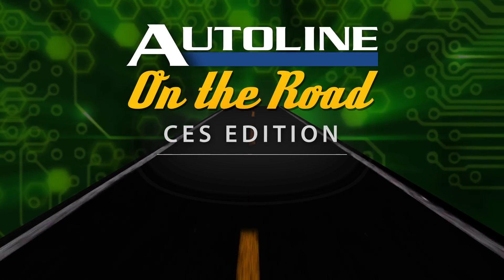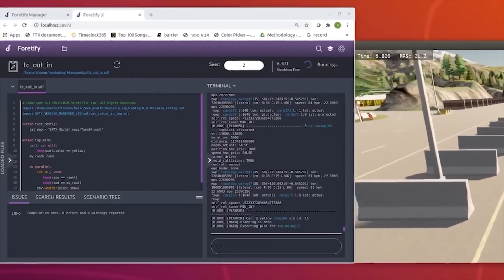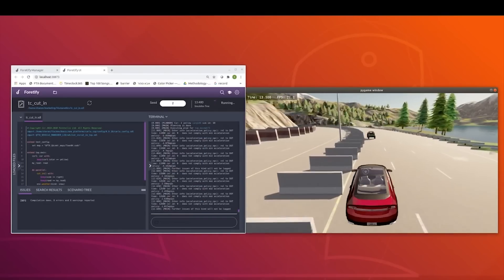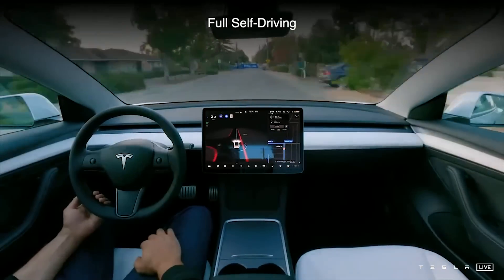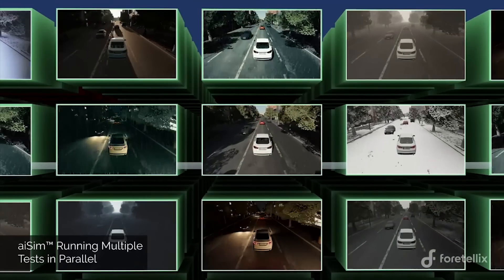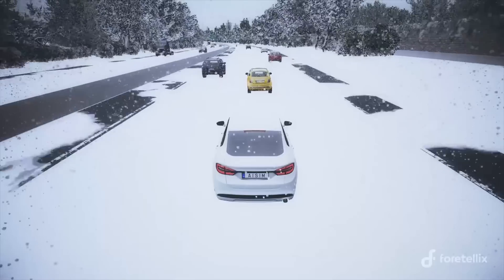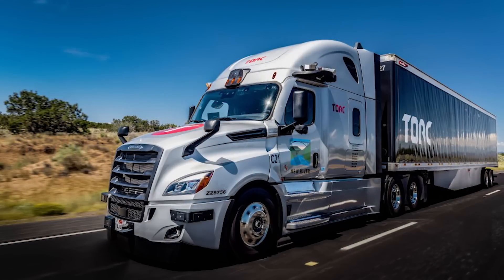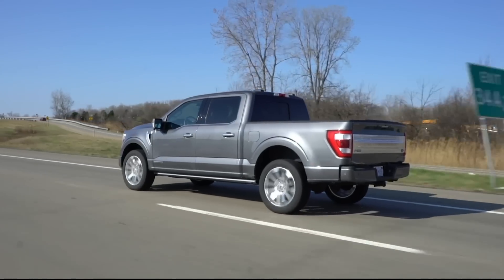Why Tesla’s FSD Will Never Work - CES 2023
Tesla’s approach to developing autonomous vehicles relies on collecting data from all the vehicles it has on the road. In this sense, it has an advantage over every other automaker. But it’s not enough. At the pace it’s collecting data it will take centuries to collect enough. Ziv Binyamini, the CEO of Foretellix, explains why automakers, truck maker and suppliers need to generate edge-cases with powerful software that can compress several centuries of testing down to a couple of years.